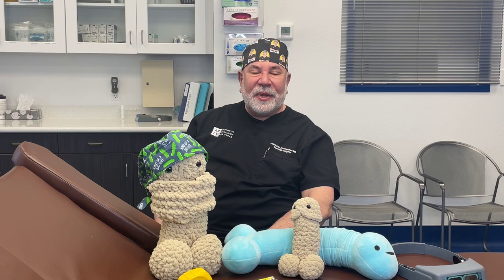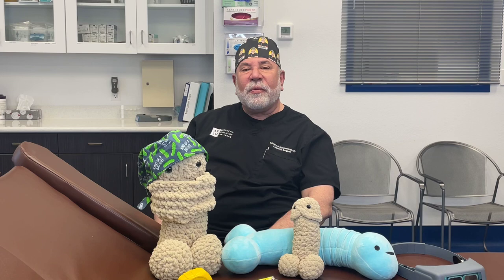Dr. Zimmerman discusses Erectile Dysfunction and the many ways to treat it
Dr. Zimmerman jam The DickDoc talks about Erectile Dysfunction and the many ways to treat it.  He offers the PShot or PRP to the penis, Acoustic Shockwave Therapy, Emsella, HapPenis and the Penuma Implant are all things that can be done to help Erectile Dysfunction, not to mention medications that can help.